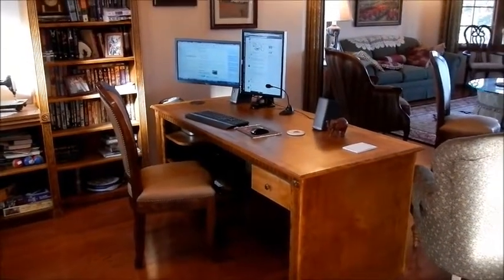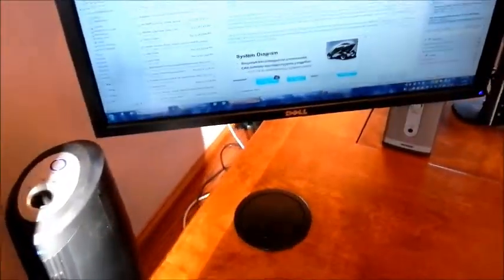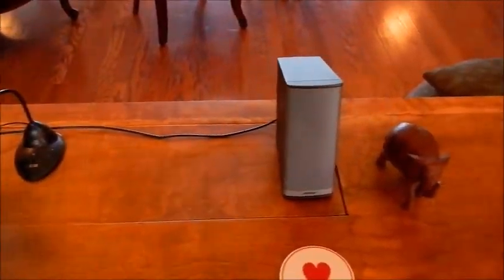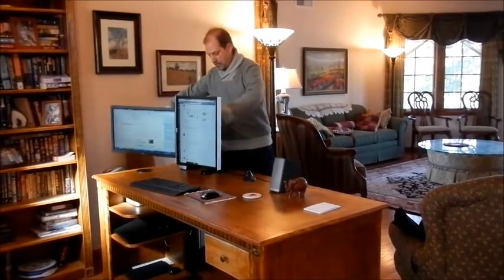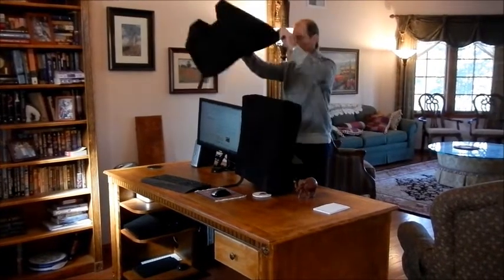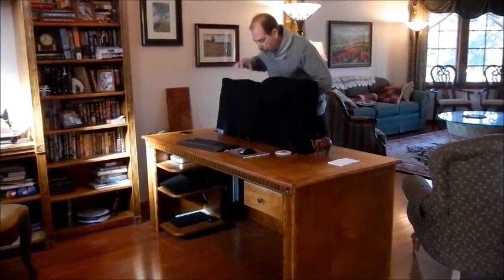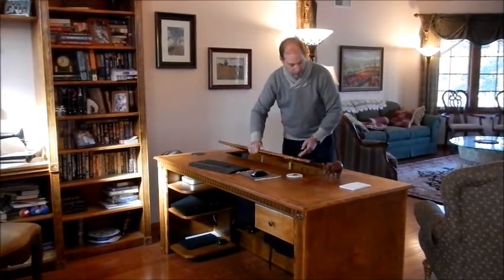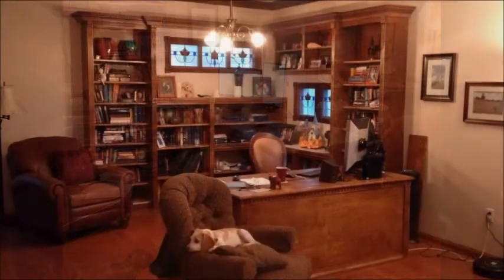New Desk movie